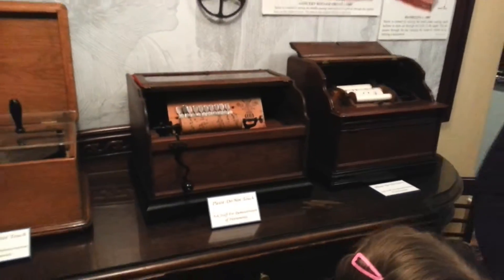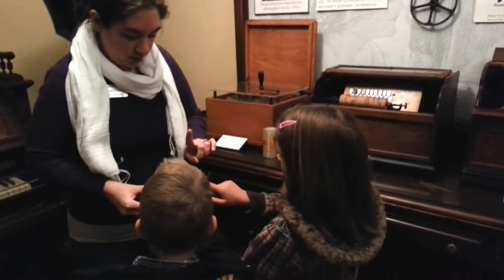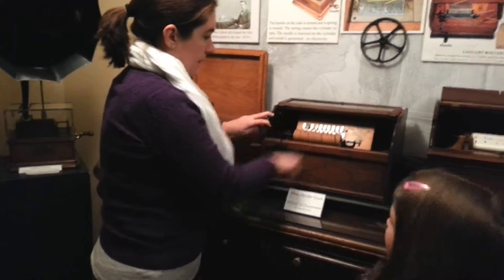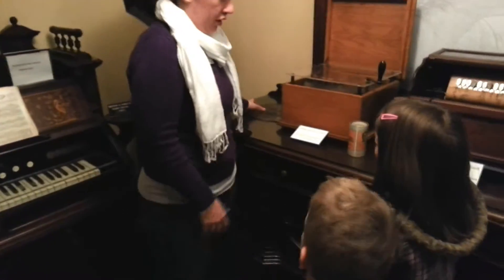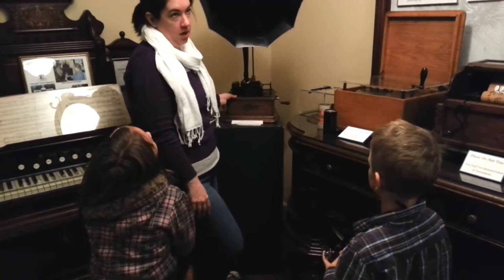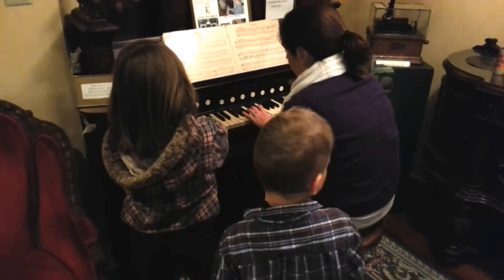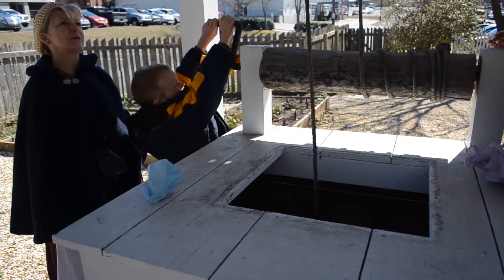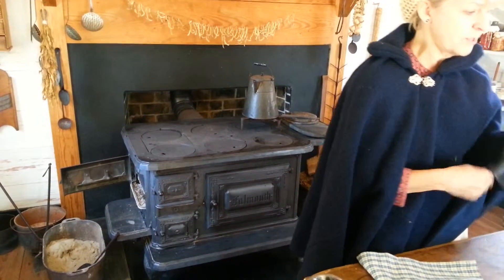Traveling Back In Time - A Visit To Historical Marietta, GA